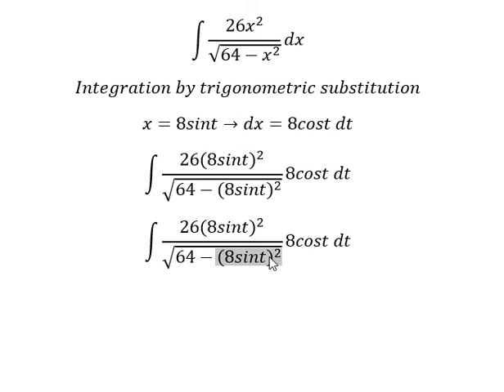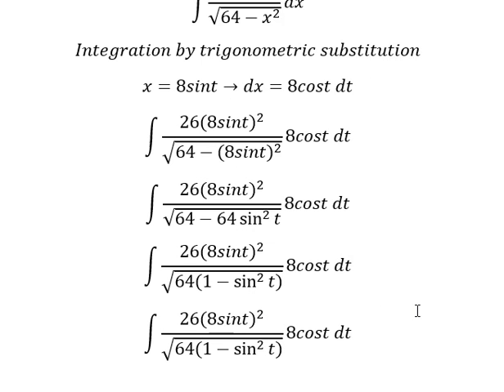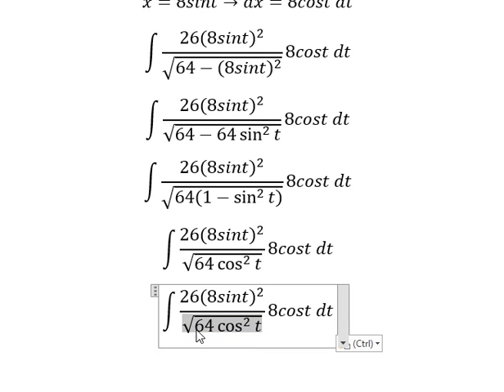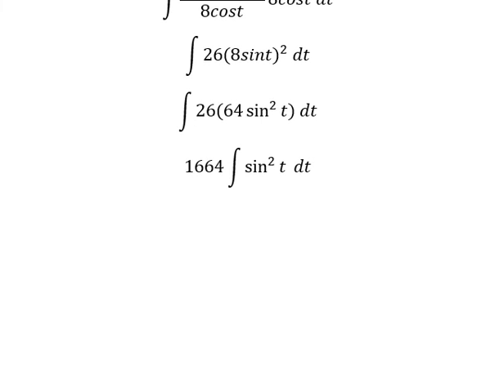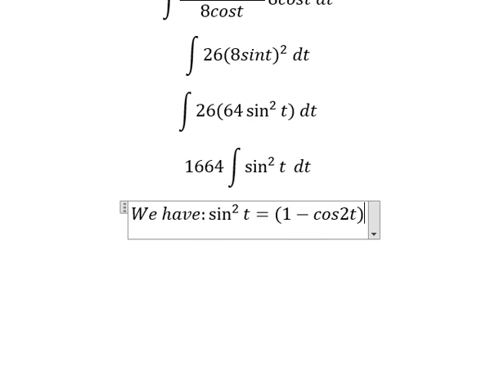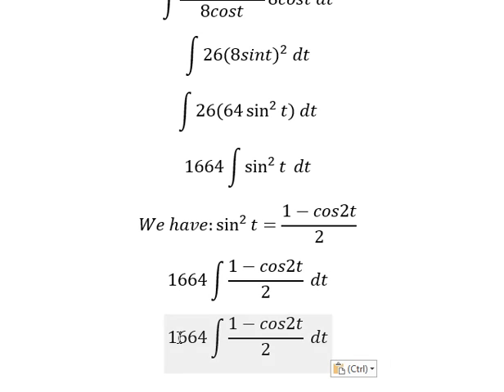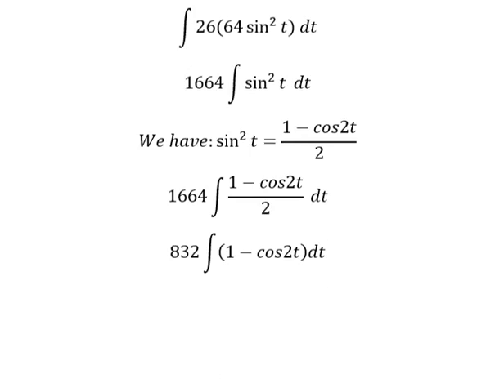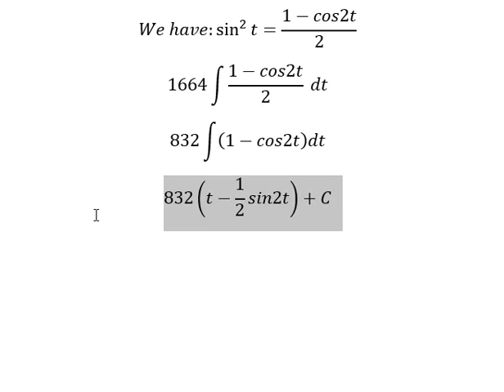Calculus Help: Integral ∫ (26x^2)/√(64-x^2 ) dx - Integration by trigonometric substitution